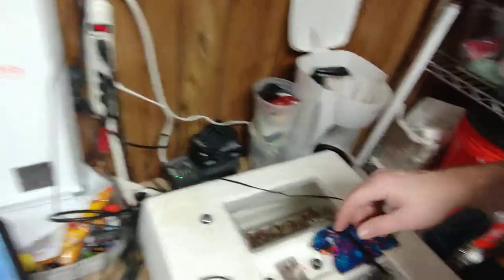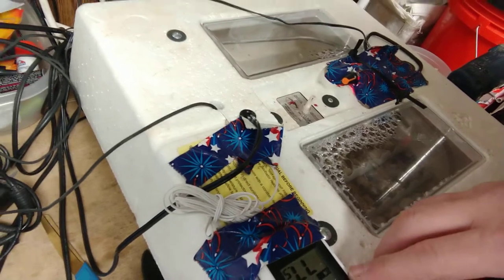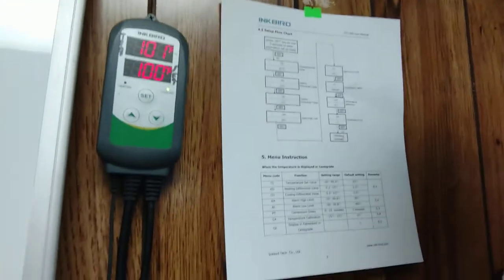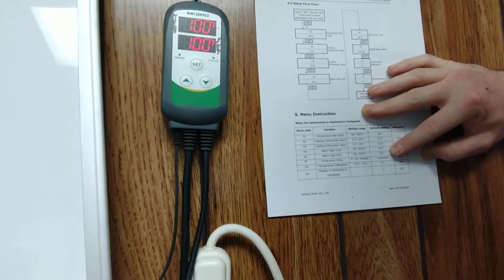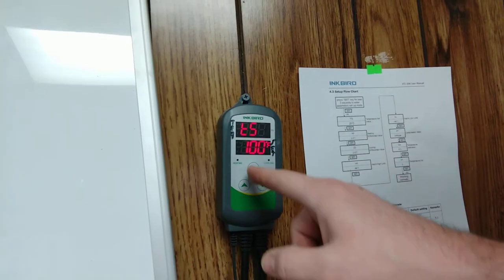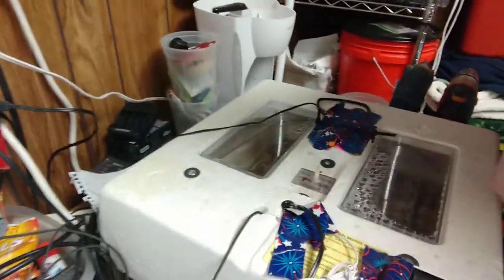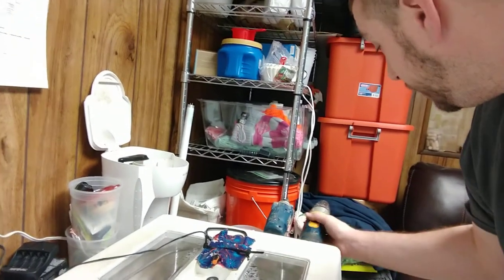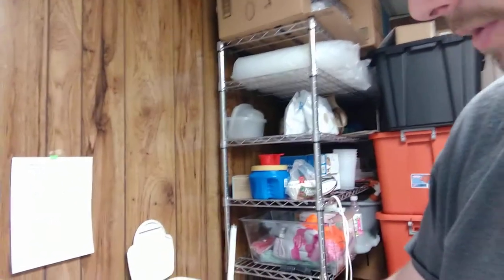Quail Eggs in the Little Giant Incubator Pt 1 (Ink Bird temp Controller)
Its the first week of incubating some Coturnix Quail Eggs! I show you how you can take your Little Giant Incubator and make it not suck! If you don't already own one of these, don't do it! Get a better quality incubator.

Even so, there's some good quail incubation tips in there! Enjoy...

I try my best to find the best quality stuff in life that actually works. I hate having equipment that fails or is unreliable. When equipment fails, livestock dies, and it's our responsibility to make sure that happens. So, I only provide links to things I actually use and like that has been time tested on the farm. Thanks!

LaCrosse Mobile Alert Sensor

Farm Innovators Incubator: I am currently trying this out! Review to come!
Farm Innovators Digital Circulated Air Incubator

Farm Innovators “Quail Rails”

IF YOU ALREADY HAVE A LITTLE GIANT STYROFOAM INCUBATOR:
The Incubator (I don’t recommend this)

Little Giant Egg Turner:

Little Giant Quail Rails

Inkbird Temp Controller to upgrade a crappy incubator

A Fan For Incubators

Fan Controler

External Back-up Temp/Humidity